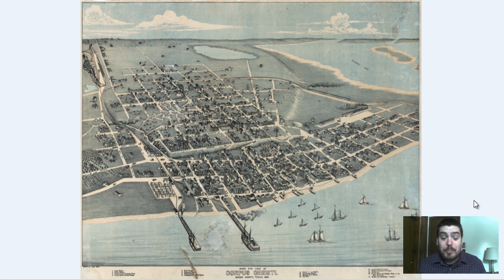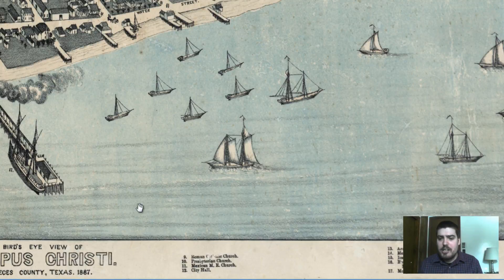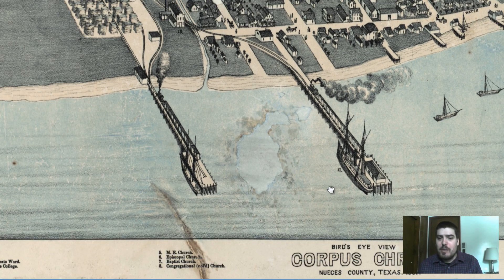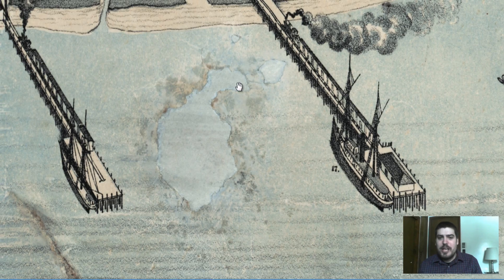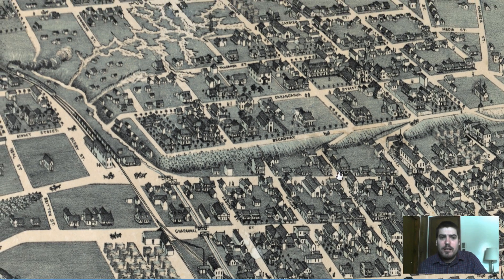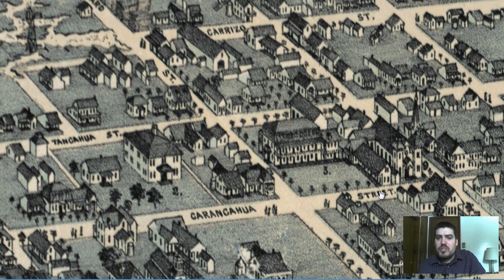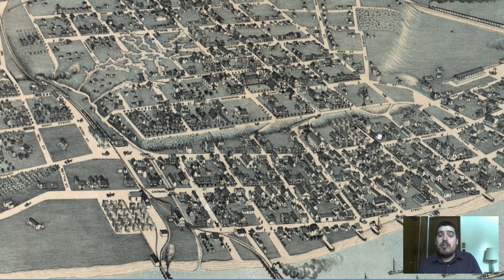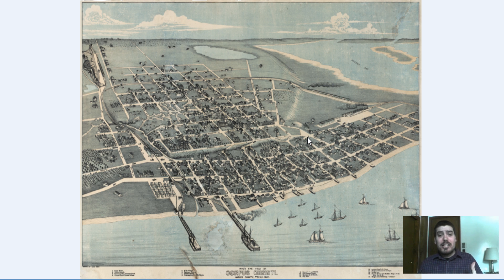Corpus Christi Texas History and Map (1887)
Corpus Christi Texas History is explored in this examination of a vintage pictorial map that was produced in 1887.